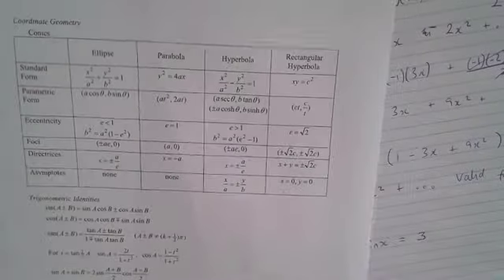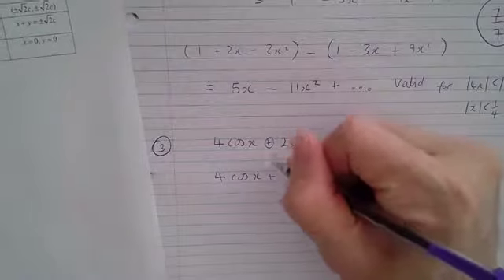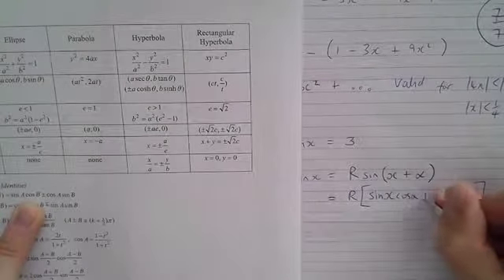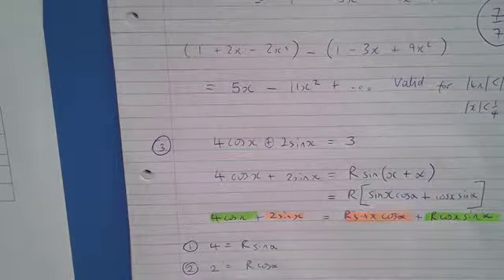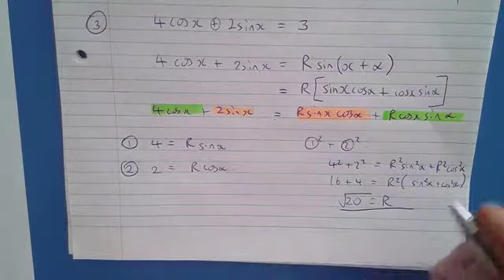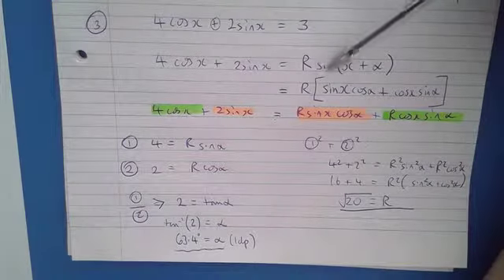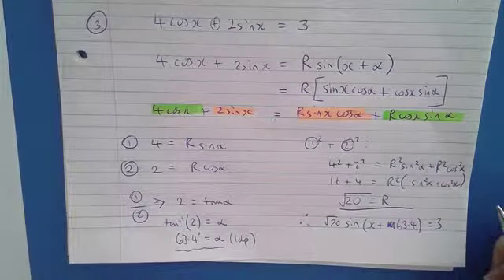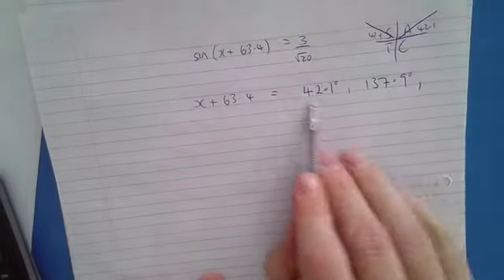C4 2007 WJEC Q3